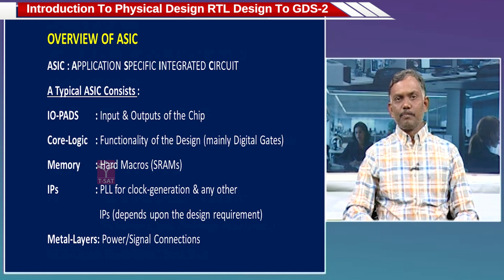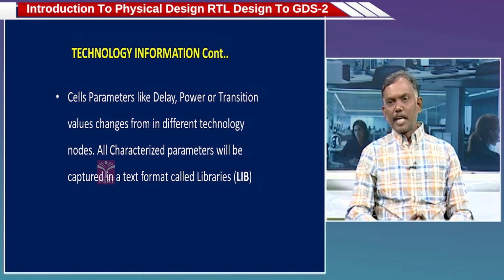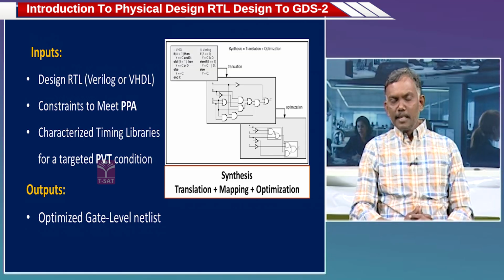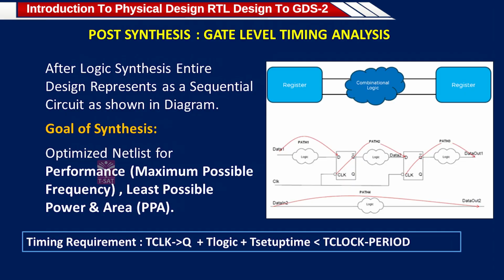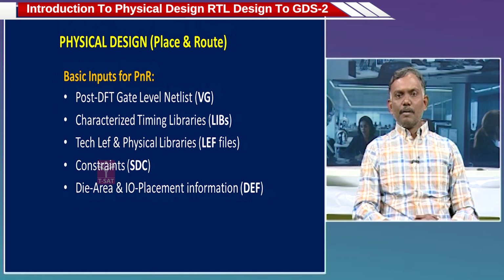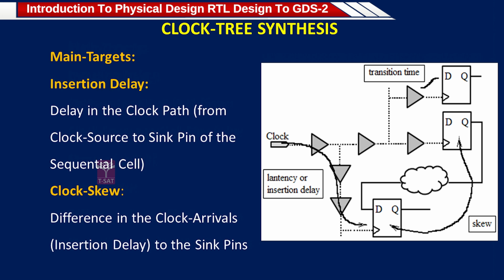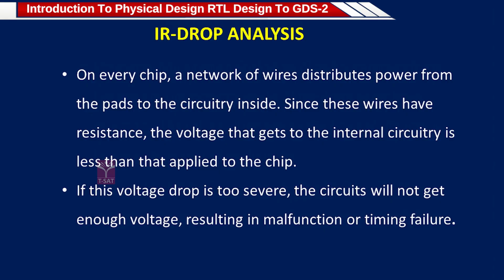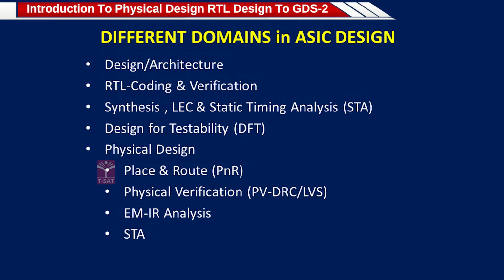Introduction to Physical Design RTL Design To GDS2 | Sanyasi Apparao | T-SAT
Introduction to Physical Design RTL Design To GDS2 | Sanyasi Apparao, Director Of Engineering - Physical Design, Moschip Technologies Limited | T-SAT

T-SAT Network Digital Classes are Now Available on Following Platforms:

👉Install T-SAT App:
1. For Android Users: Play Store
2. For Apple Users: AppStore